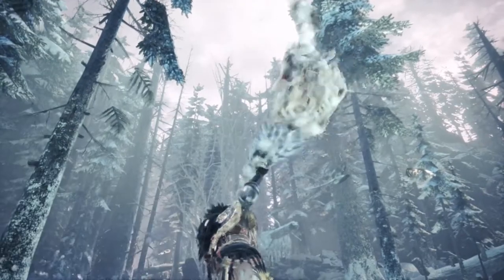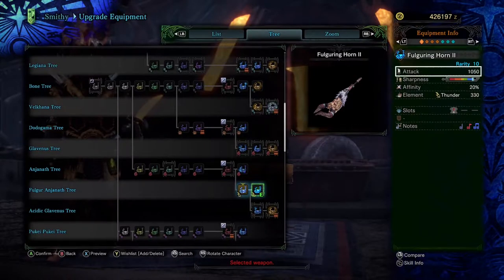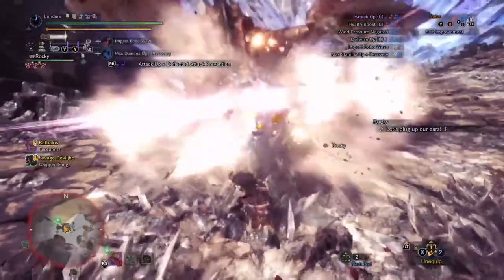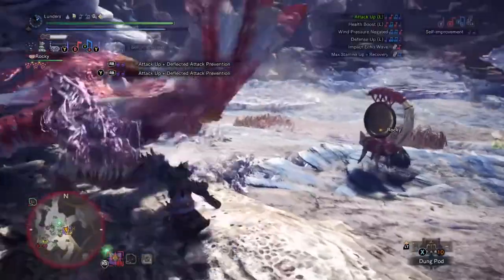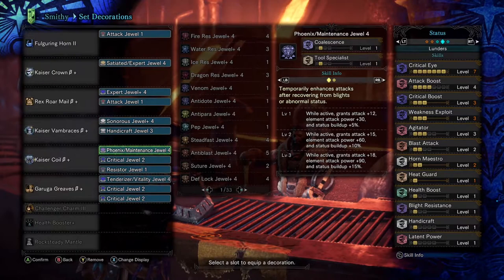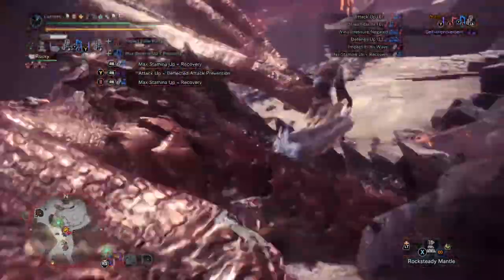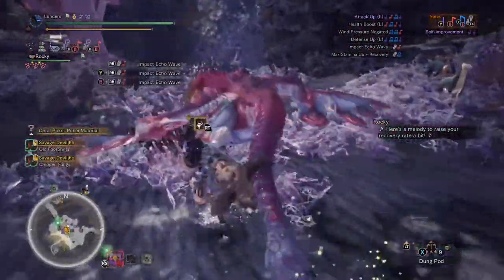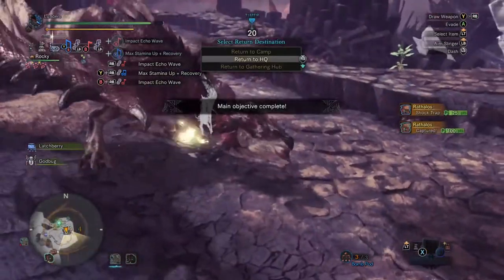MHW ICEBORNE: FULGURING HORN II | FULGUR ANJANATH HUNTING HORN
2 videos in one day?! I must really like you guys or something.